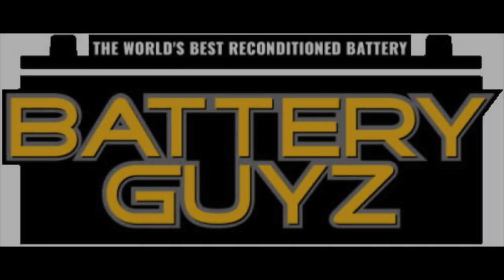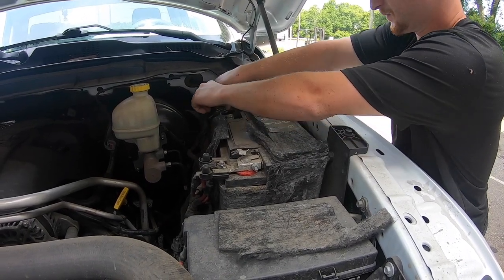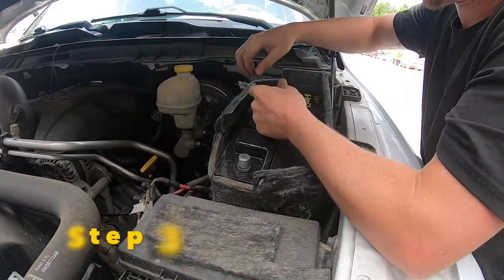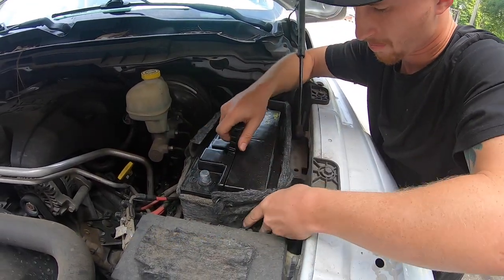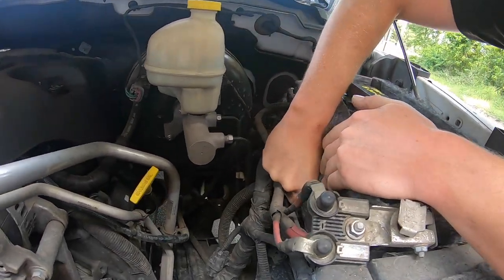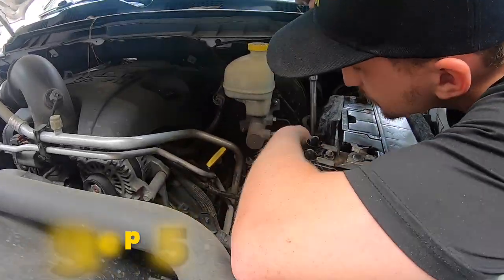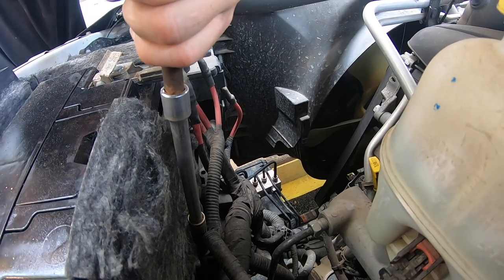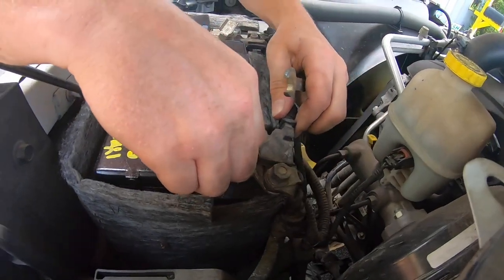How to Install a 2016 Ram 1500 Battery | Step by Step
In this video, Battery Guyz will show you how to quickly, easily, and properly remove and install a 2016 Ram 1500 battery, step by step.

Timestamps:
0:00 Intro
0:16 Step 1
0:26 Step 2
0:48 Step 3
1:36 Step 4
1:47 Step 5
2:02 Step 6

Video Link: • Dennis Kumar - Su...

*Environmentally Friendly
*Help Save the Planet
*Save Money